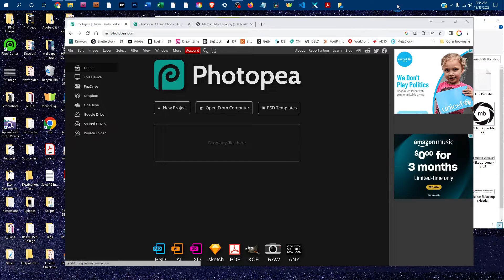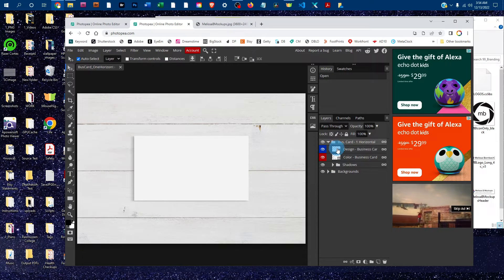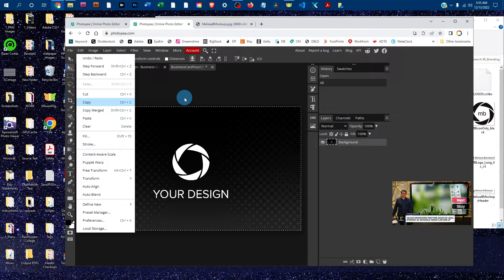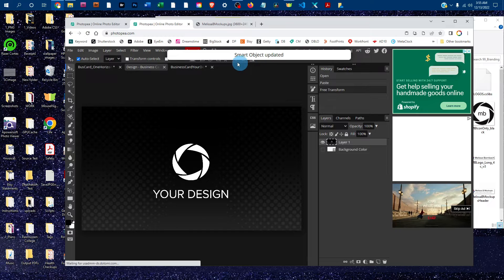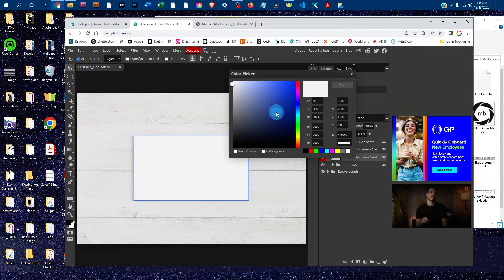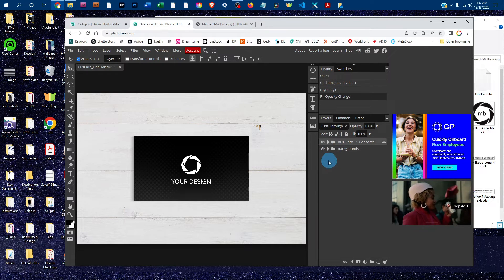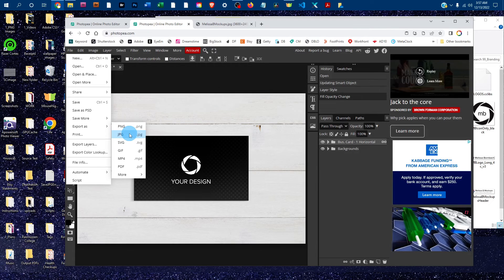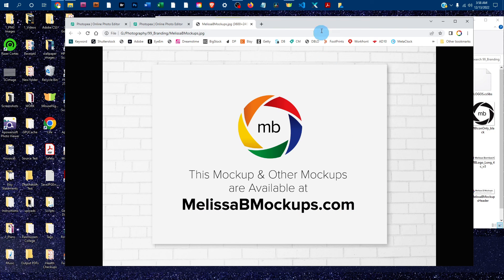Photopea Tutorial - Business Card Mockup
Instructional video showing how to edit the PSD version of the business card mockup in Photopea. This versatile mockup saves you a ton of money and time.